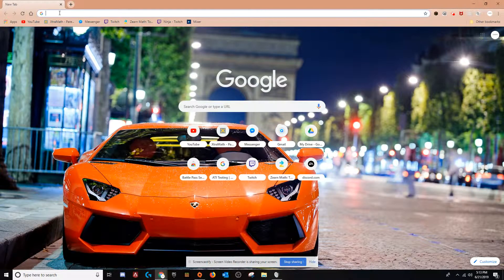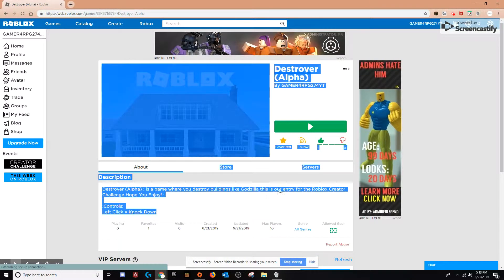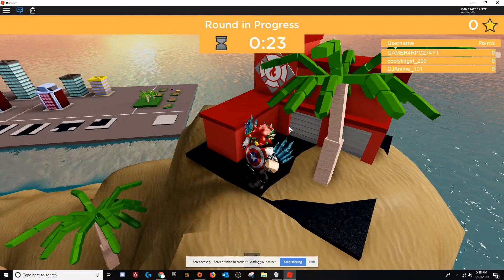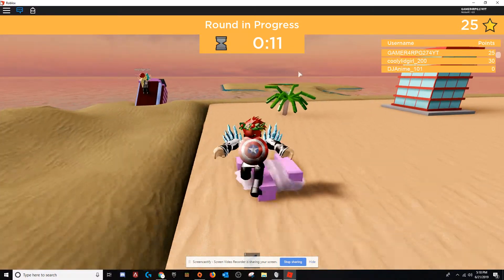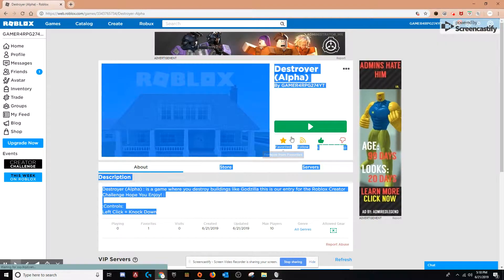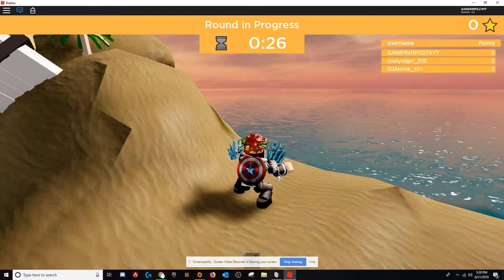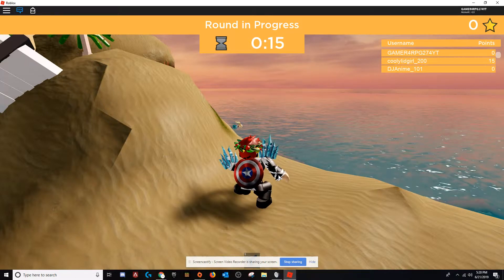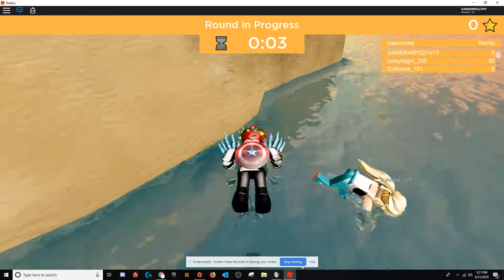Jun 21, 2019 5:21 PM